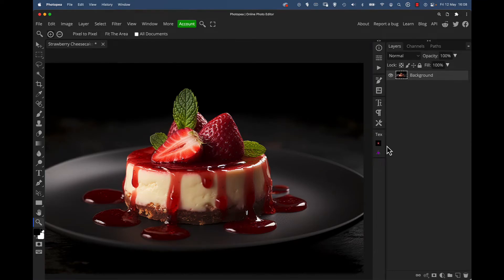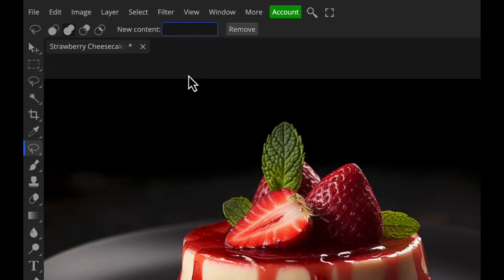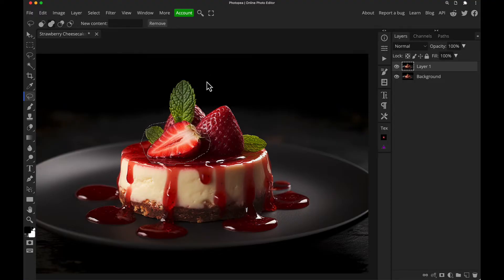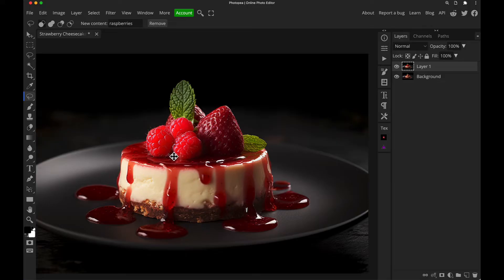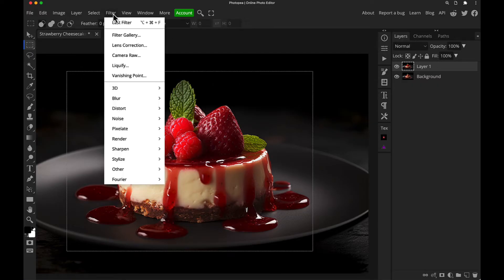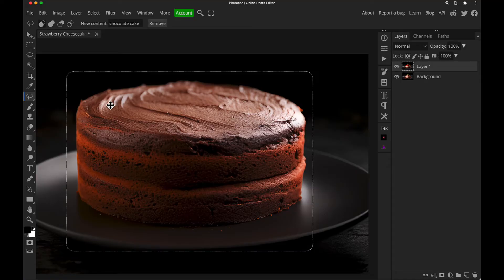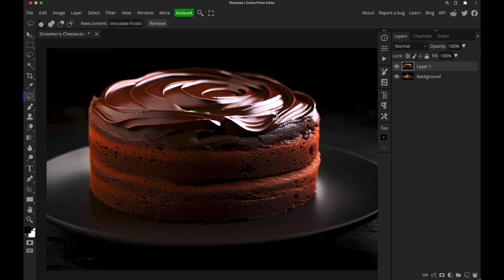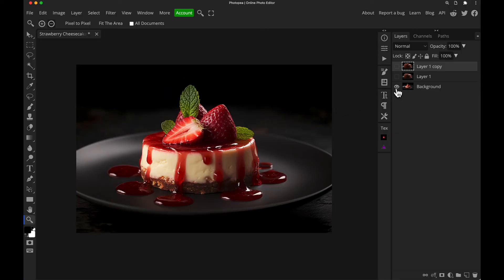This FREE AI tool is a GAME CHANGER! (Photopea Magic Replace tutorial)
In this Photopea tutorial, we take a look at the new Magic Remove/replace tool that does so much more than it sounds!  Assisted by AI, this is in effect a free and versatile inpainting tool that allows you to quickly change elements of your image on the fly. I was very impressed by this, and will definitely be using it a lot in the future!